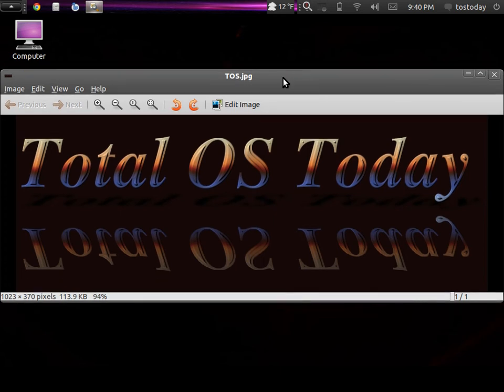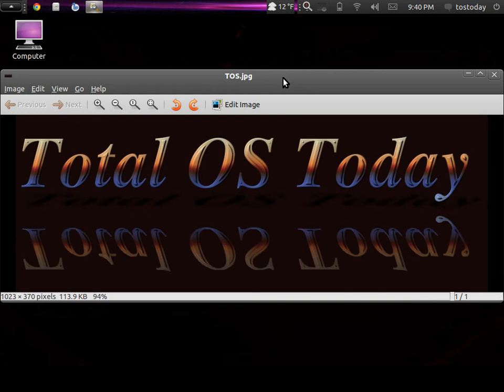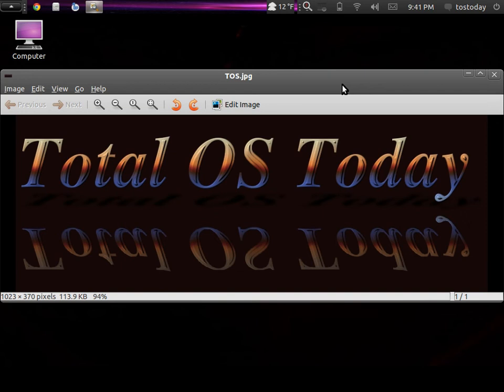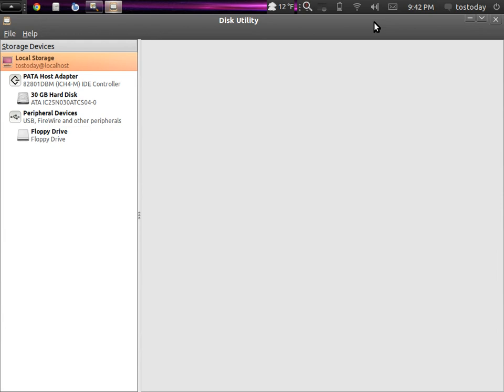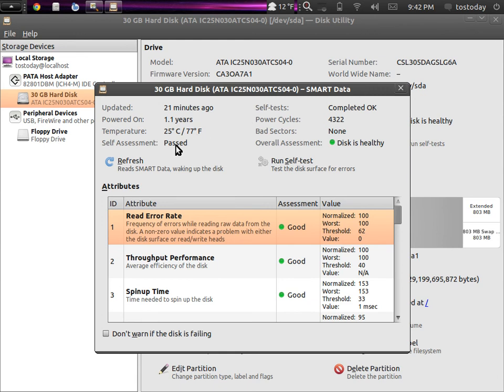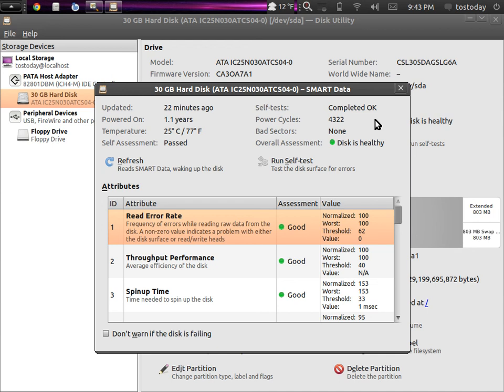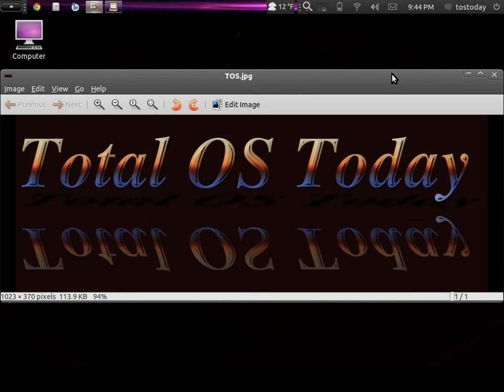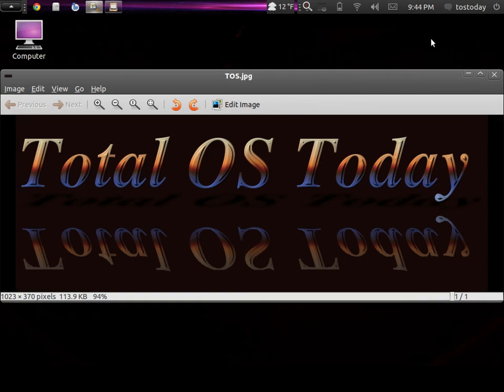Error 0200 Hard Drive Failure 0 - Check Your Hard Drive!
My hard drive failed! I show how to check your disk drive in Linux.